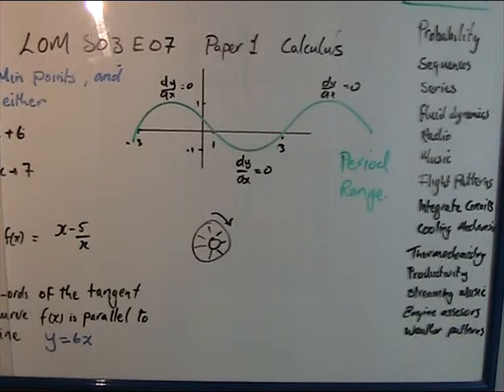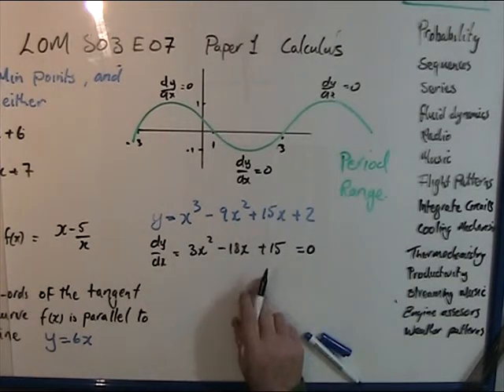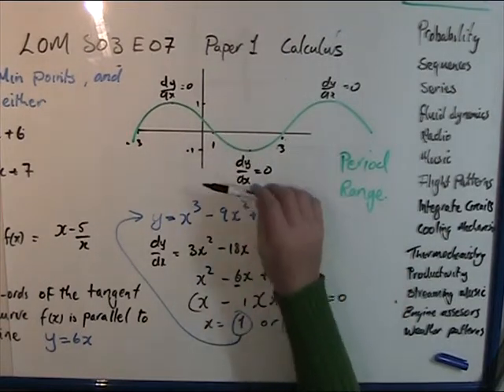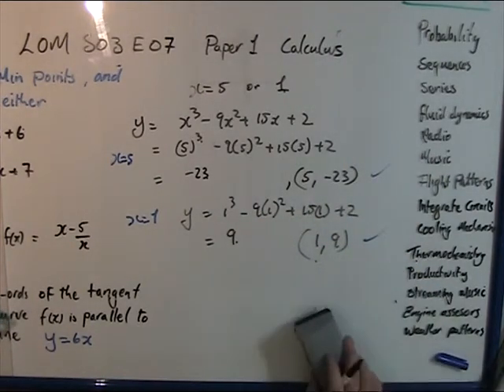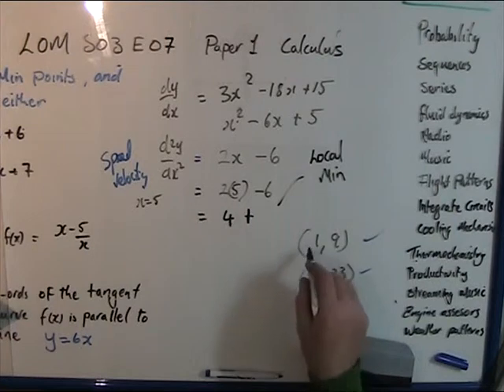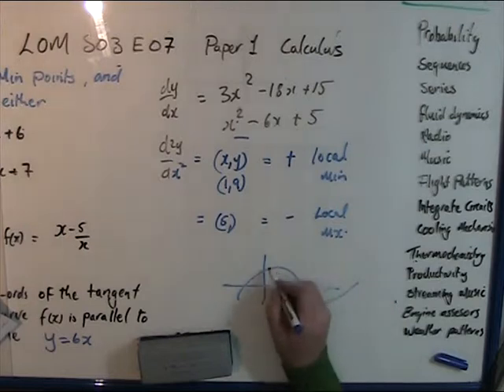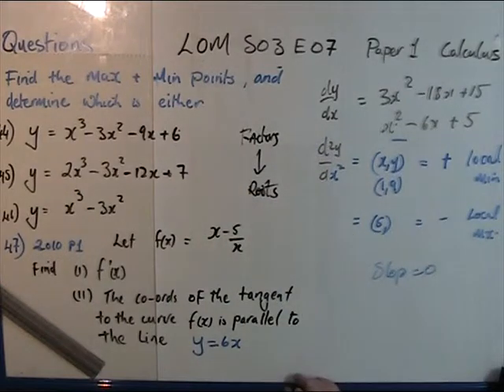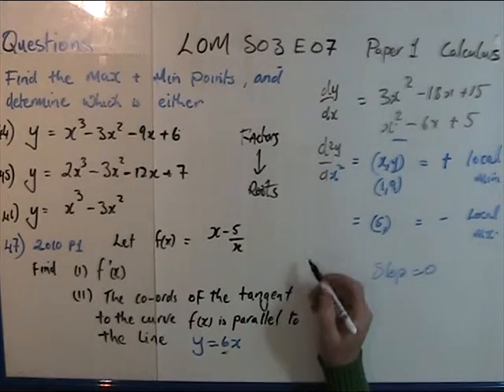Irish Maths LOM S03E07 P1 Calculus Min n Max points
Irish Leaving cert Maths (LOM) Finding the Local Max / Min Points , using the 2 nd derivative to decide which points are related to.